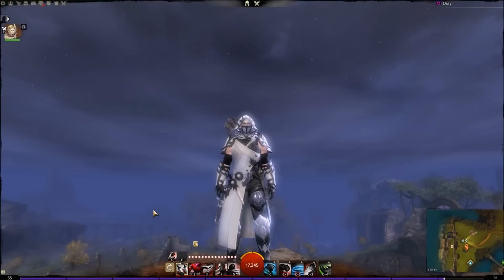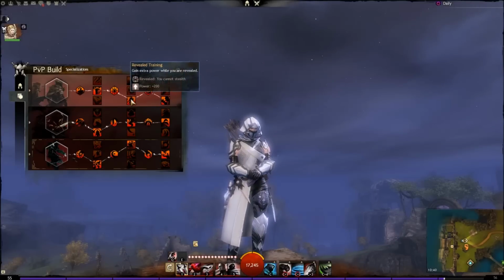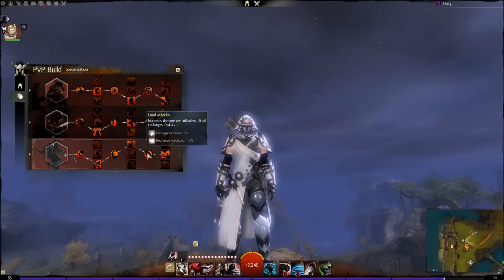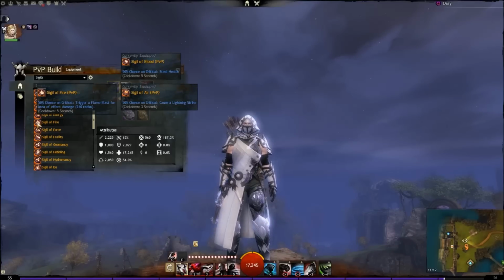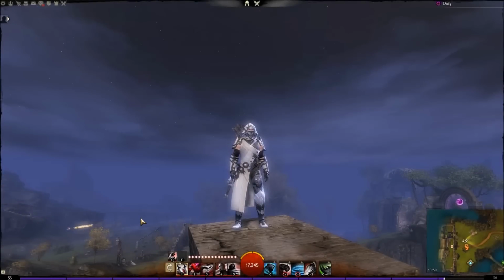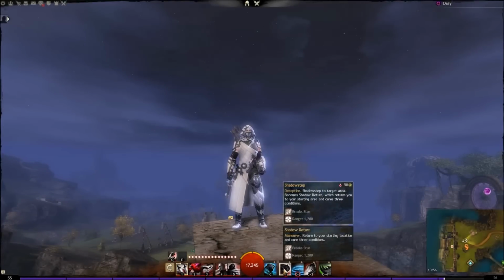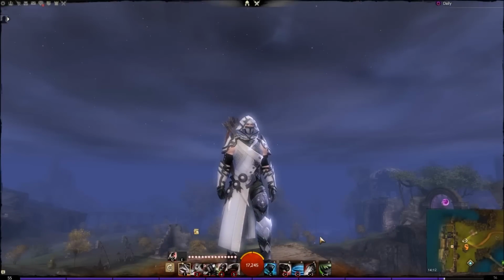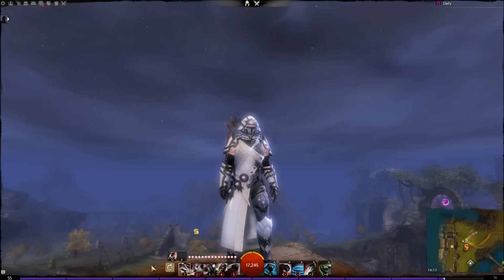Thief PvP Build / Guide - Dagger/Pistol HD! Guild Wars 2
- Guild Wars 2 Guide and Gameplay. -

Hey guys and welcome to the next video :)
we played a lot of Thief lately and thought we would share our build with you. As always we also add some tips and tricks :)

New to Guild Wars 2? You want to play it for free?

NCSOFT, the interlocking NC logo, ArenaNet, Guild Wars, Guild Wars Factions, Guild Wars Nightfall, Guild Wars: Eye of the North, Guild Wars 2, Guild Wars 2: Heart of Thorns and all associated logos and designs are trademarks or registered trademarks of NCSOFT Corporation.